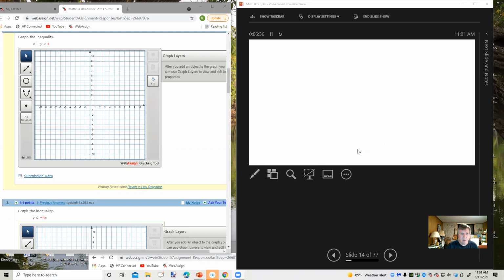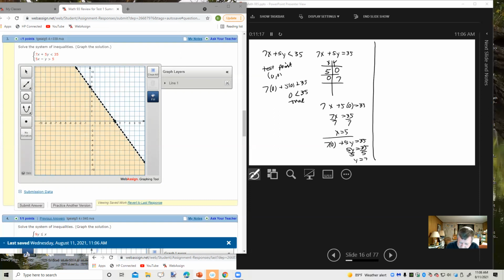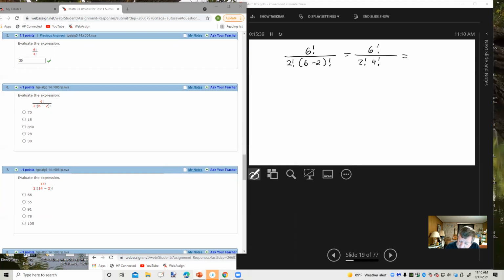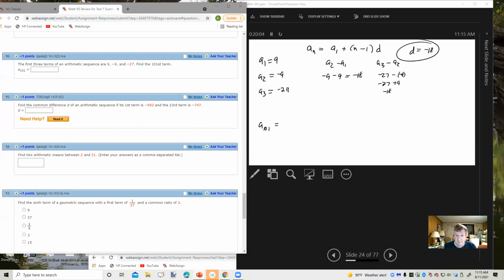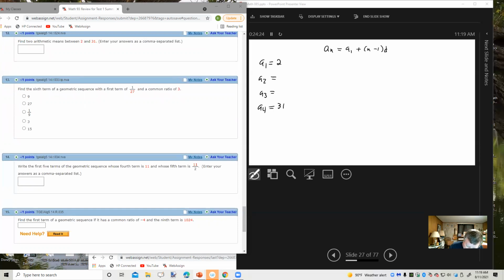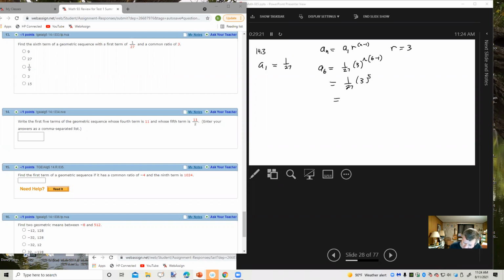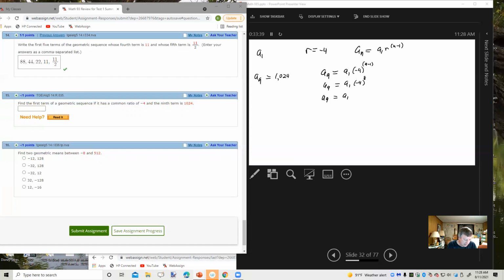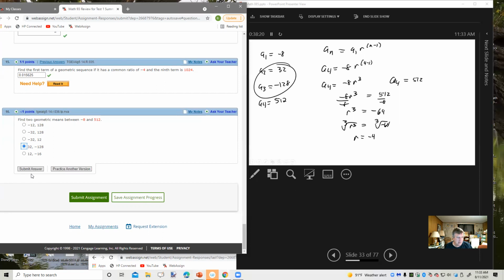Math 093 Summer 2021 Review for the Final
Review Material from the First Test